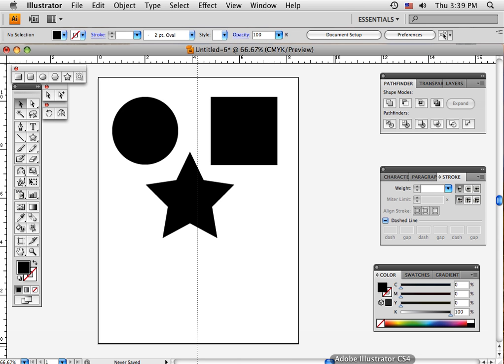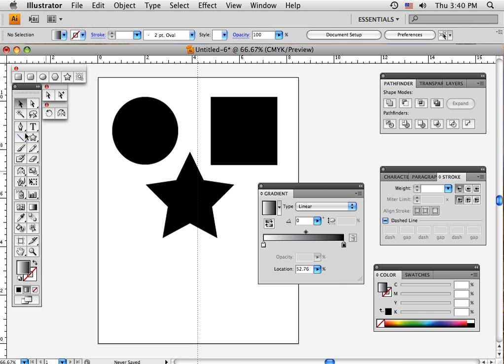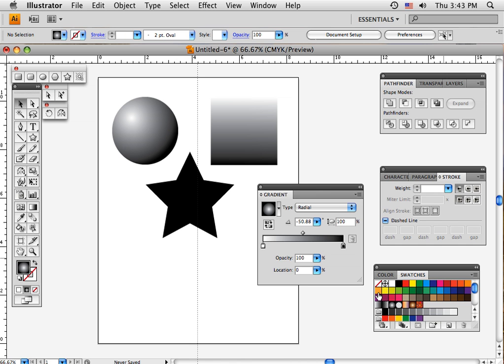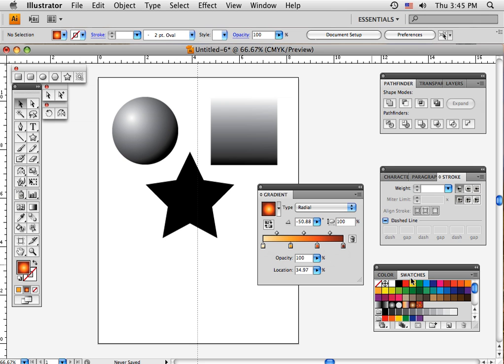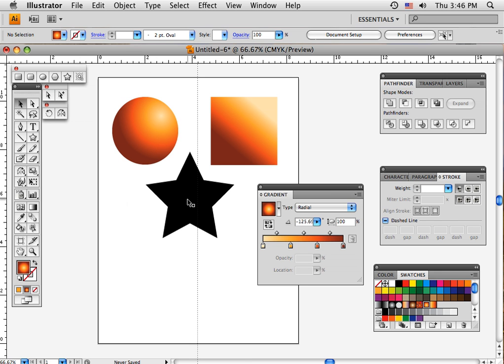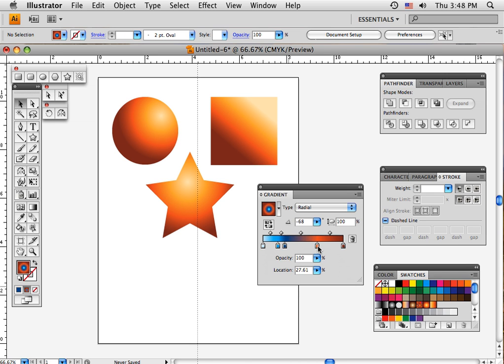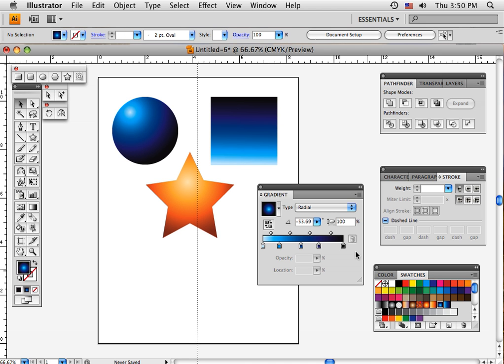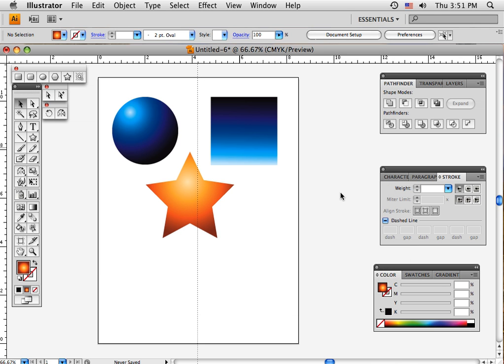Week 2 Color and Painting - 4 gradient colors